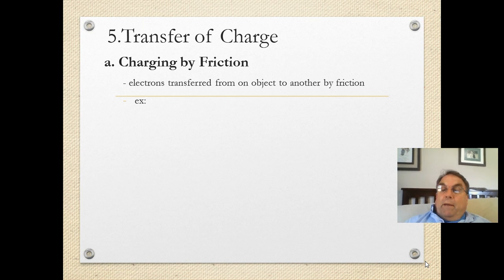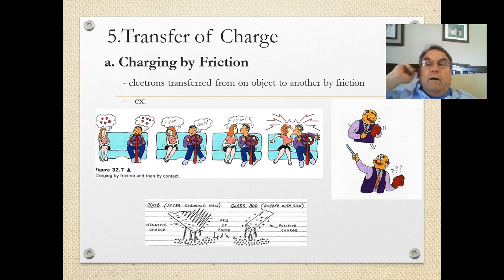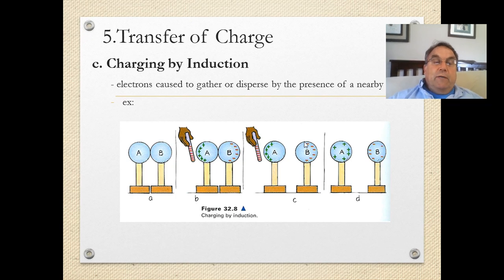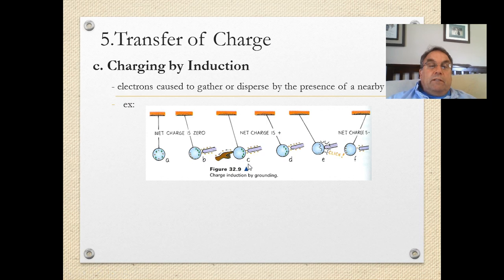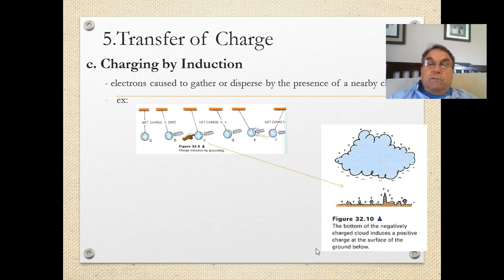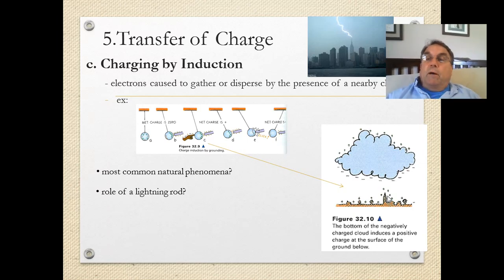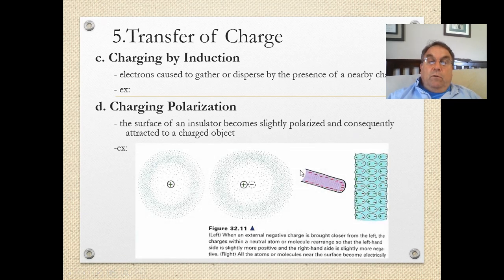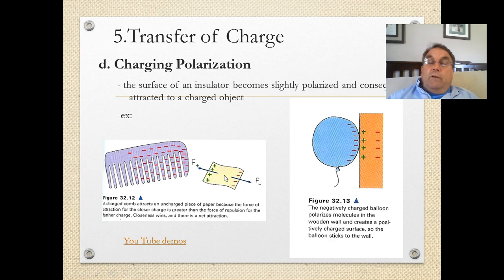Conferring Charge with Static Electricity